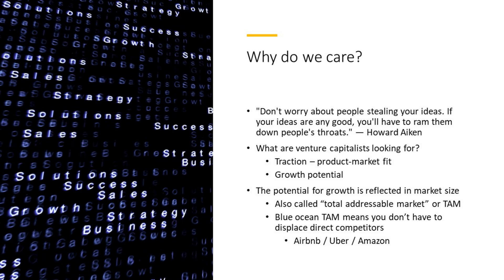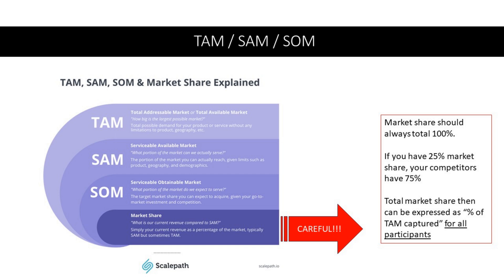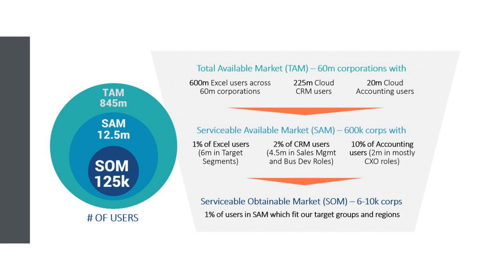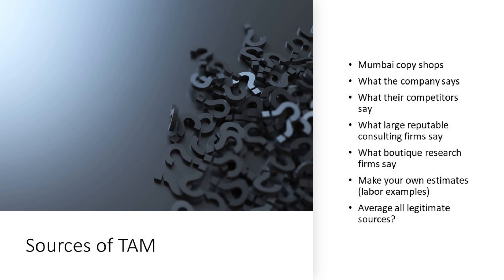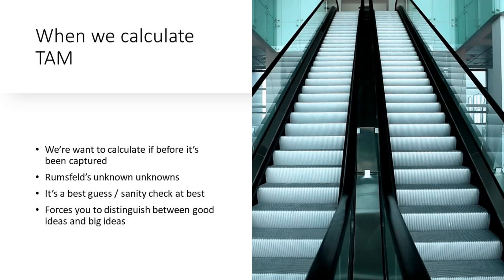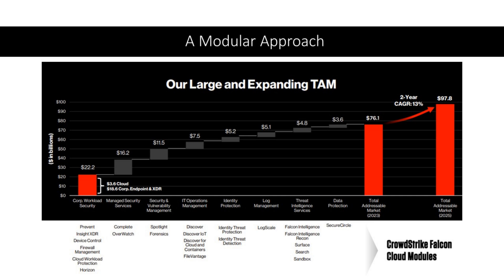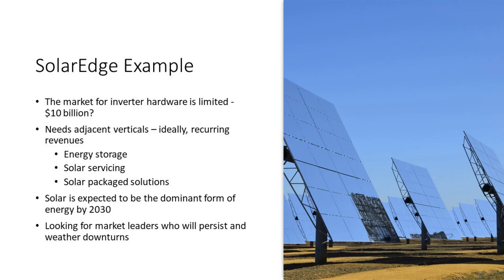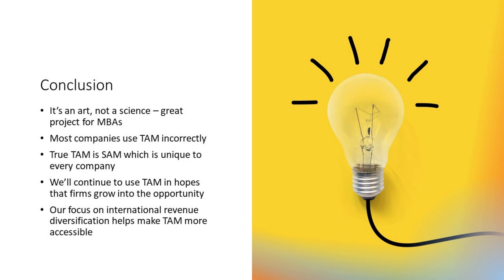How to Calculate Market Size | Why TAM Matters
How to calculate market size is an art more than a science as you'll get a dozen different answers from a dozen different sources, many of which shouldn't be taken seriously. Investors want to know the total addressable market or TAM because it indicates how much opportunity for growth there is. Unfortunately, many companies use TAM incorrectly when they should be looking at SAM and SOM - serviceable addressable market and serviceable obtainable market - which more accurately reflect the opportunity a company can capture given constraints like product functionality or geography. Be careful about defining market share as a percentage of TAM. Instead, market shares are the percentage of TAM captured for any given company. We give some examples of how market size estimates vary so widely and look at how breaking a market opportunity down into components makes it easier to understand.

RESEARCH PIECES USED IN THIS VIDEO:
1.The Nanalyze Disruptive Tech Investing Methodology
2. Analyzing the Latest Novocure 10-K Filing

CHAPTERS:
Intro
Why we care about market size
TAM vs SAM vs SOM
Many sources of TAM
Methods of calculating TAM
Calculating TAM for UiPath
More examples of how to calculate TAM
Conclusion